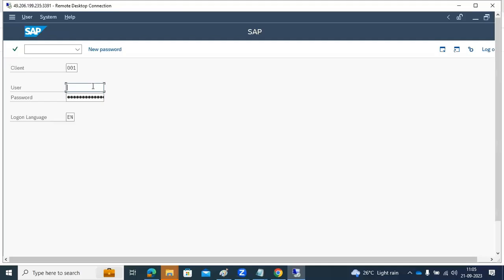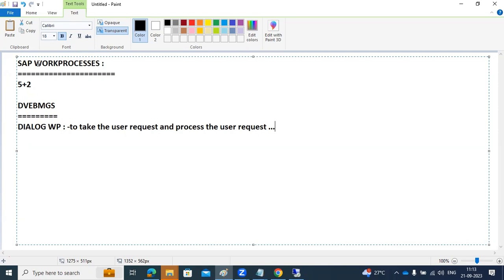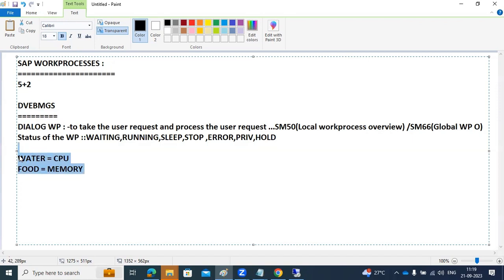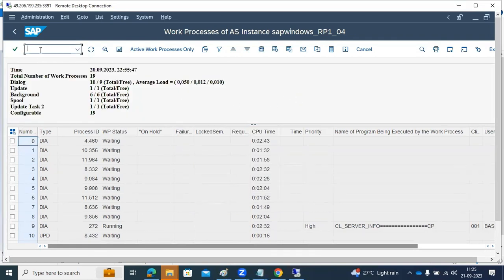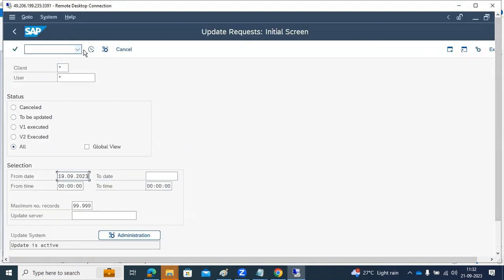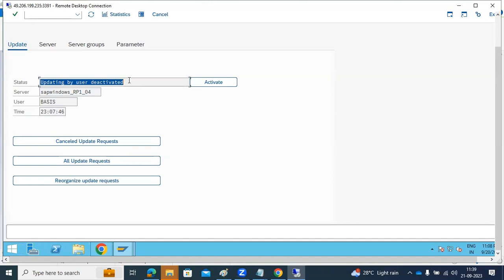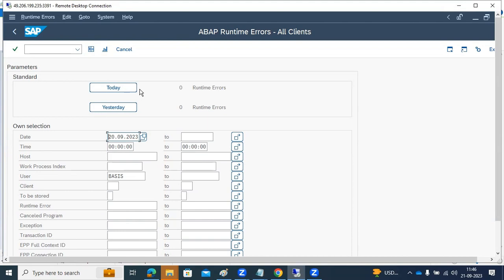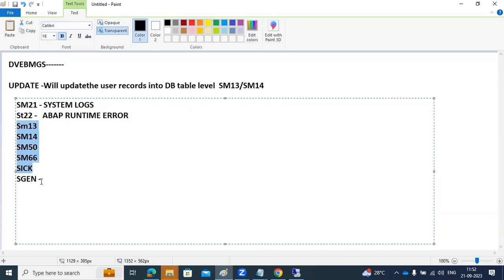SAP BASIS - SAP WORKPROCESS (DIALOG,UPDATE)